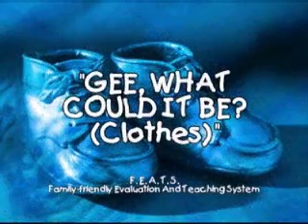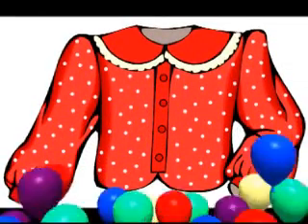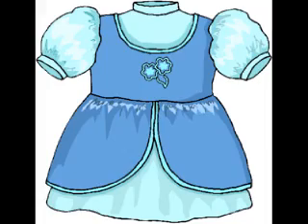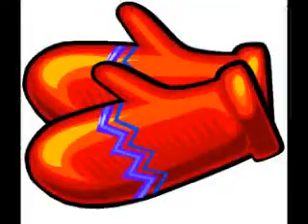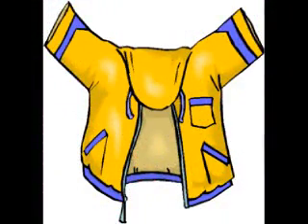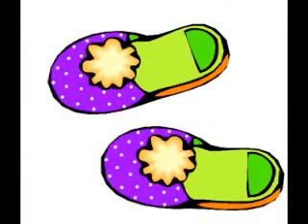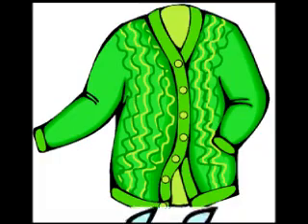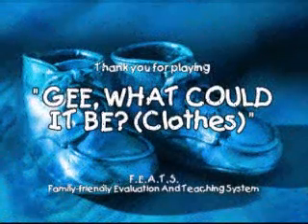FEATS - Gee, What Could It Be - Clothing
Preschool Educational Video to Learn Clothing